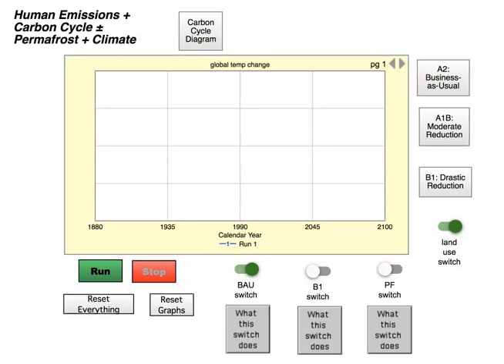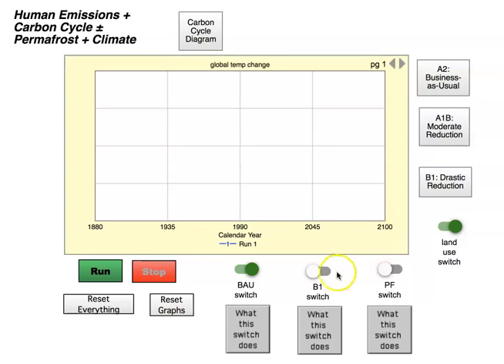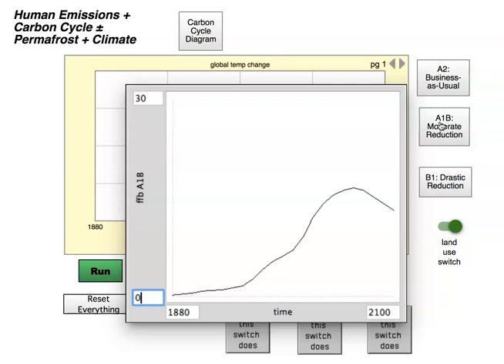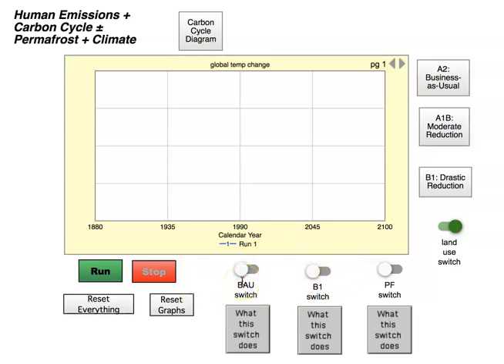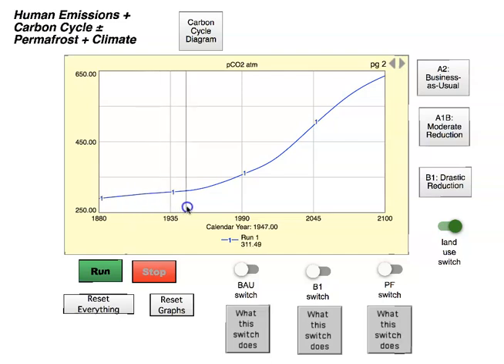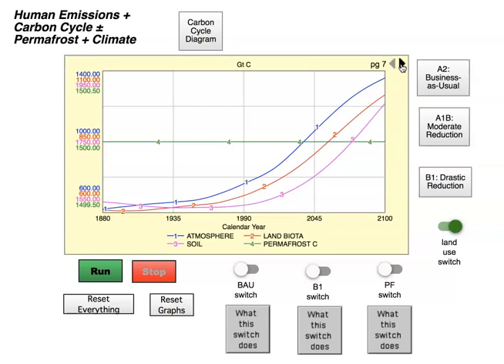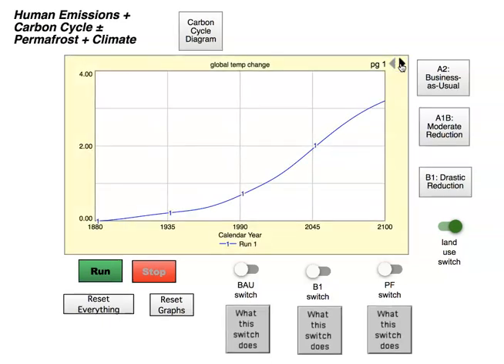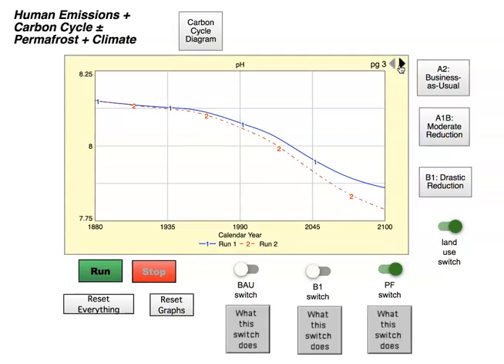Module 5 Lab Step 2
This video will help students complete Lab 5.